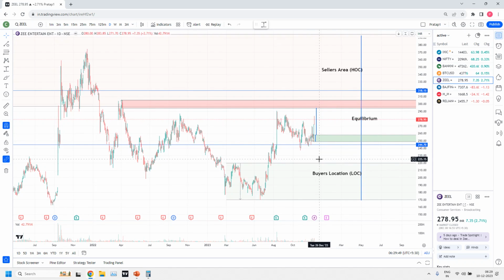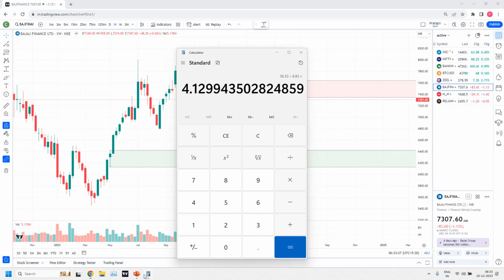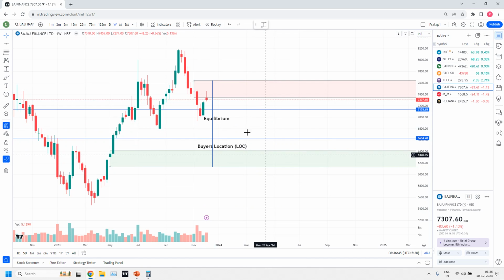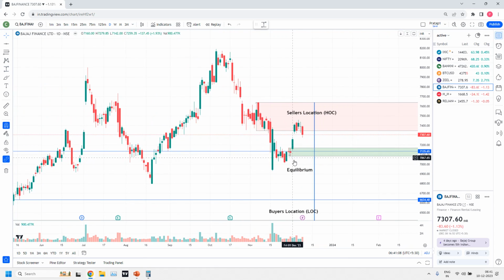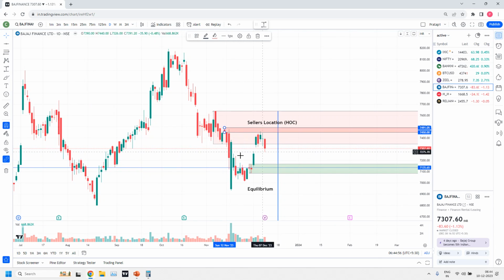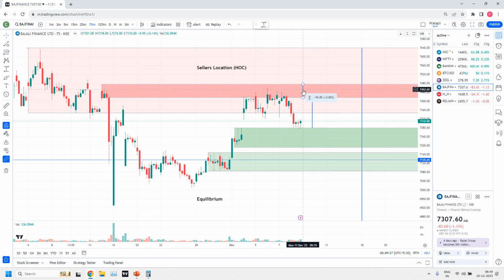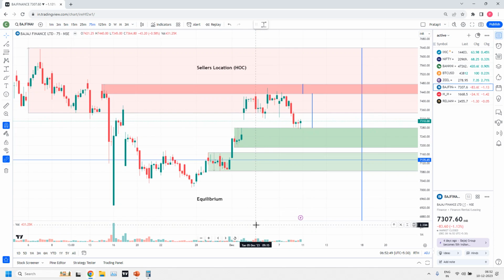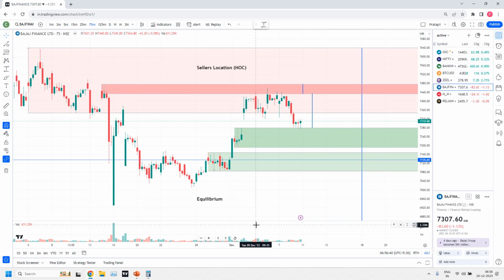Lesson_12.2.3 - Practical Example 2 - HTF-Weekly, ITF-Daily, LTF-75min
Practical
  HTF (Weekly)
    Curve (Buyers Location & Sellers Location)

  ITF (Daily)
    Trend Identification

  LTF (75min)
    SET (Stop-Loss, Entry and Target)